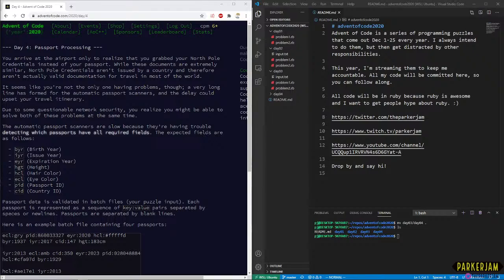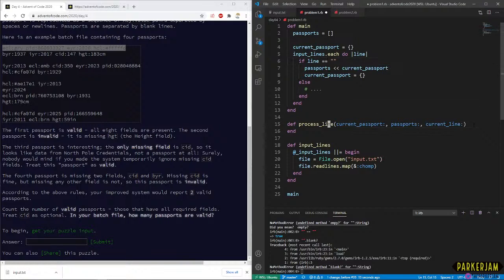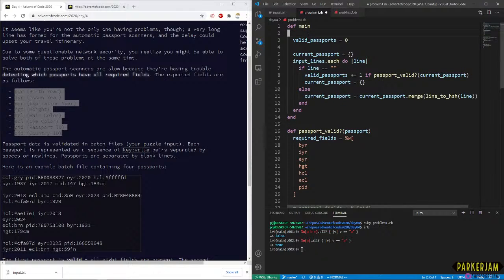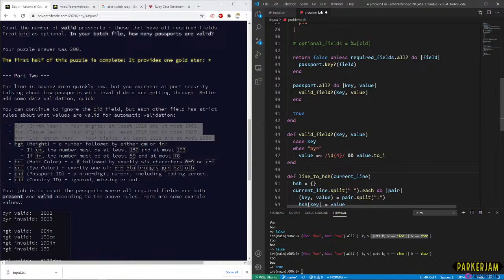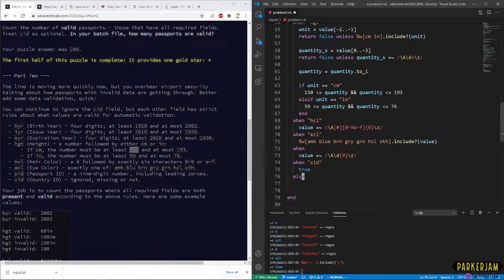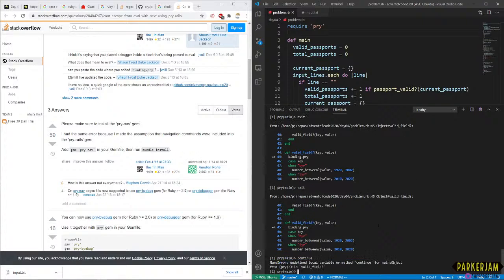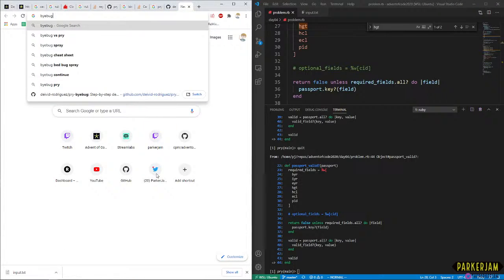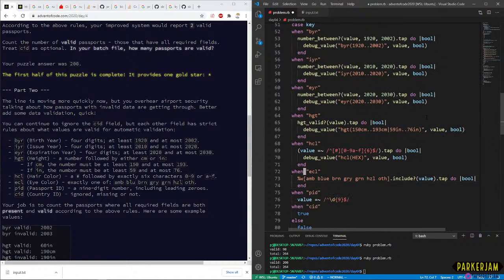Advent of Code in Ruby - Day 4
We're doing Advent of Code 2020 in ruby on stream! We'll do them late the day of.